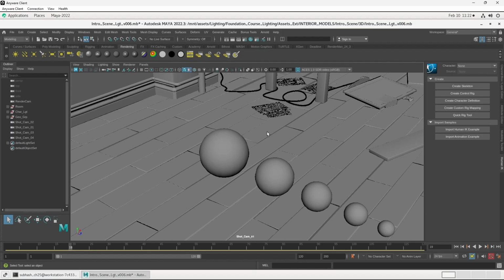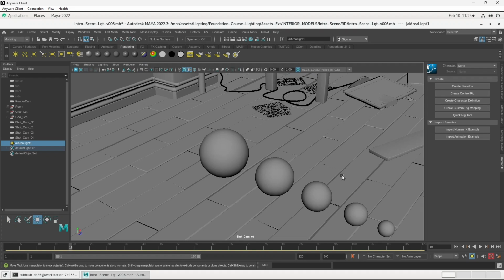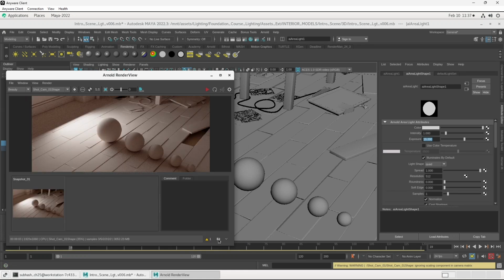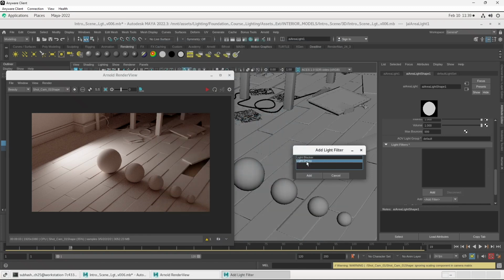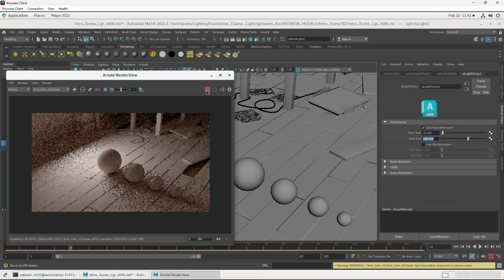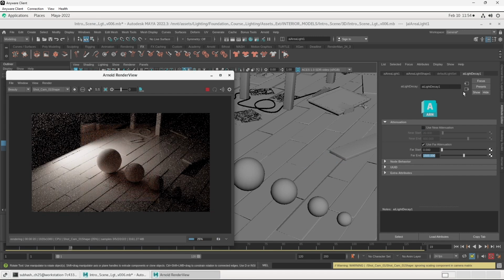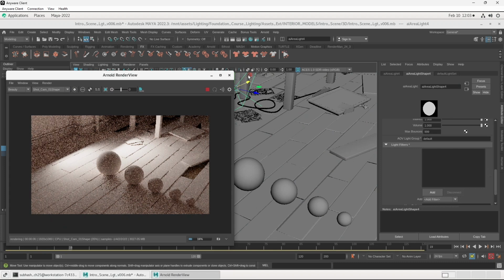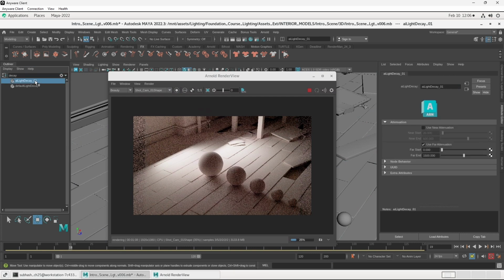Arnold Light Decay Explained | Realistic Lighting Falloff Guide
Light decay controls how brightness falls off with distance — and in Arnold, mastering decay is the key to realistic lighting. In this video, I’ll explain how light decay works, the different falloff types, and how to use them for physically accurate renders or creative effects.